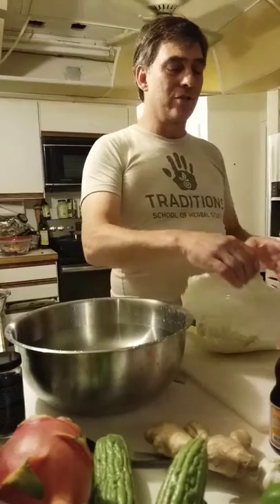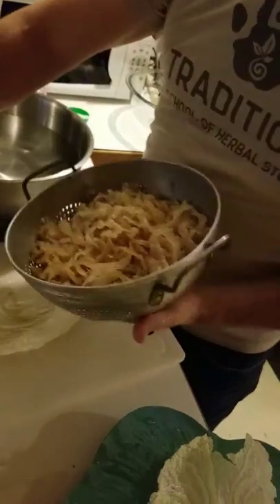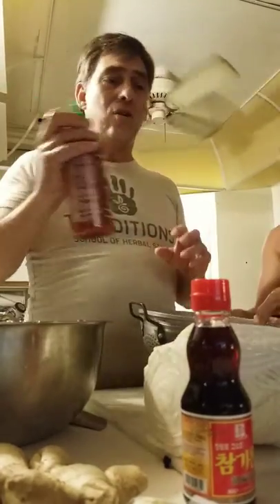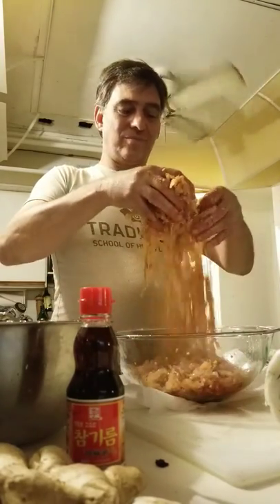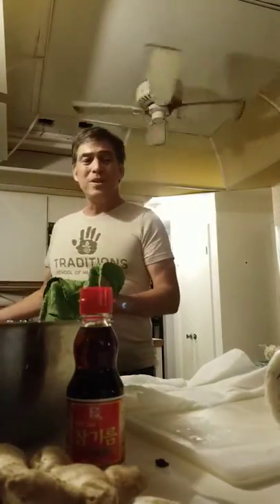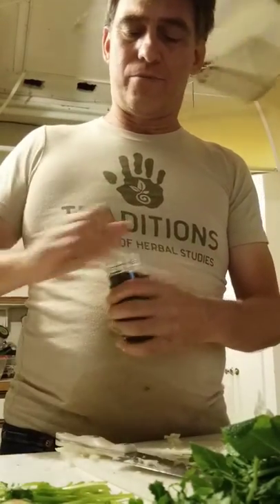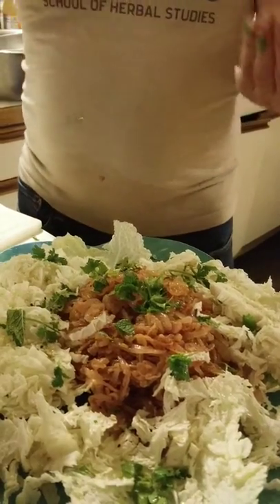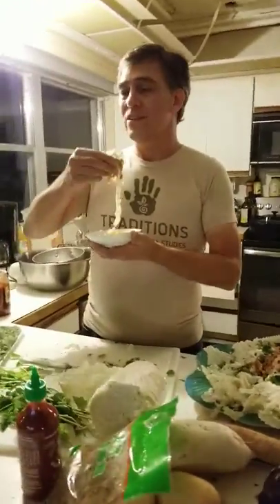Jellyfish yin tonic